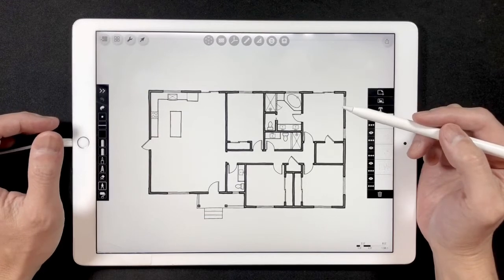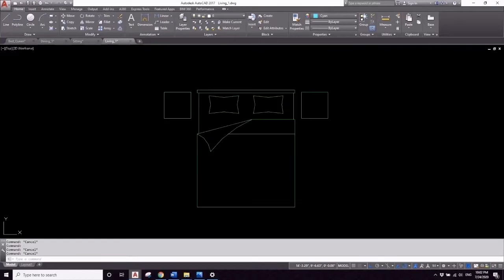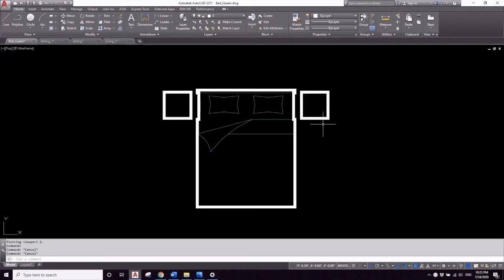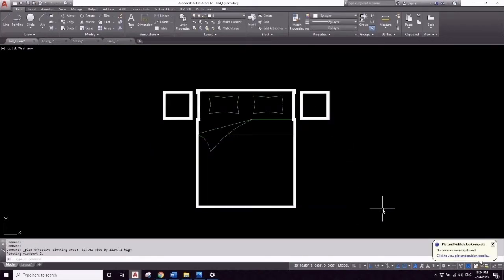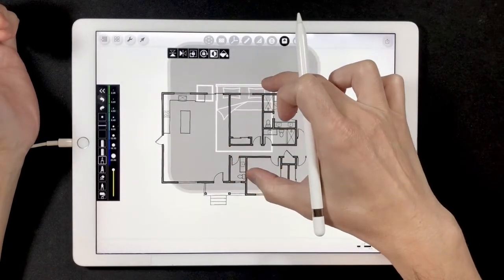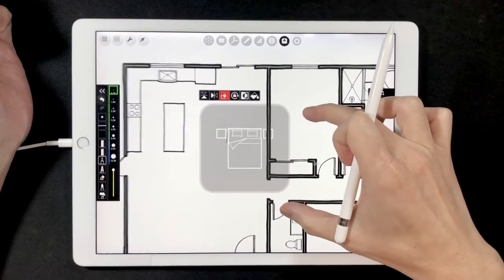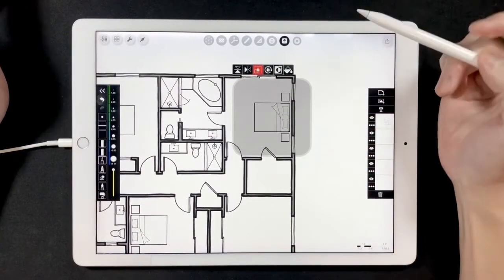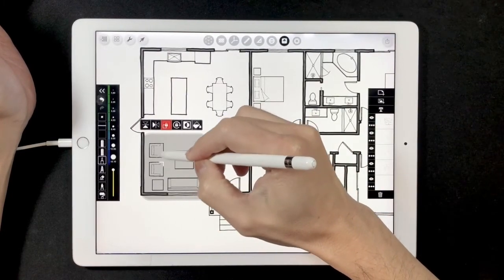Creating Custom Stencils with Morpholio Trace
Learn hot to create custom stencils with Morpholio Trace. Convert your CAD drawing blocks into images and set the scale in Trace.